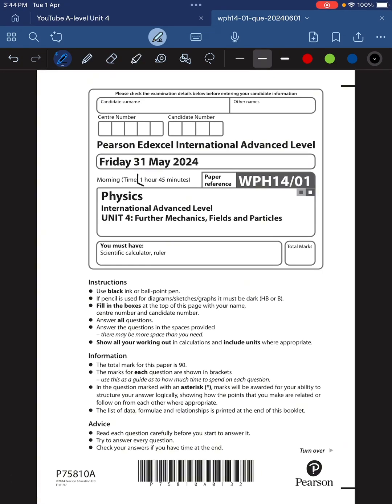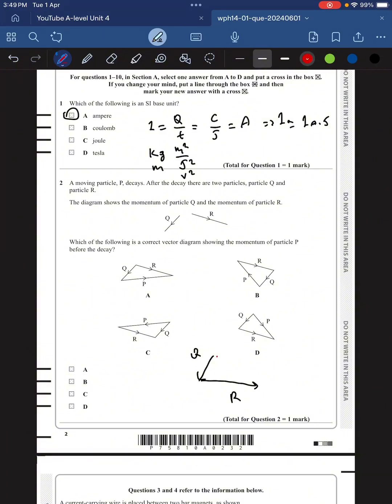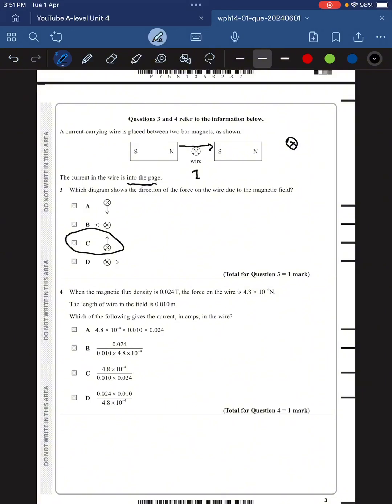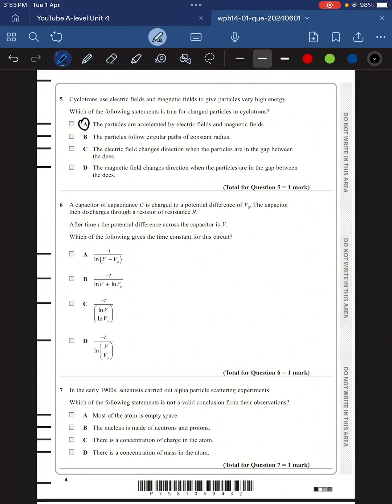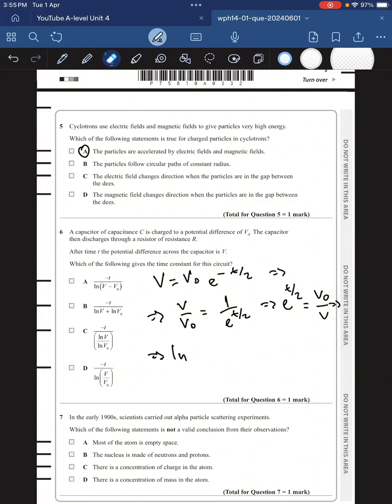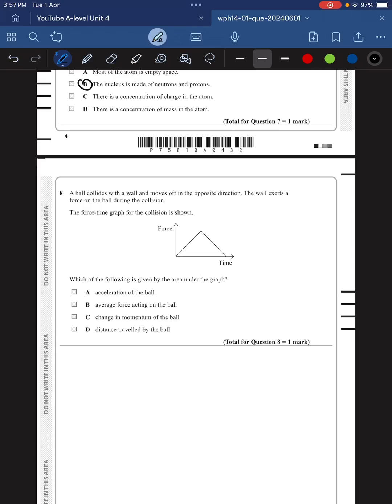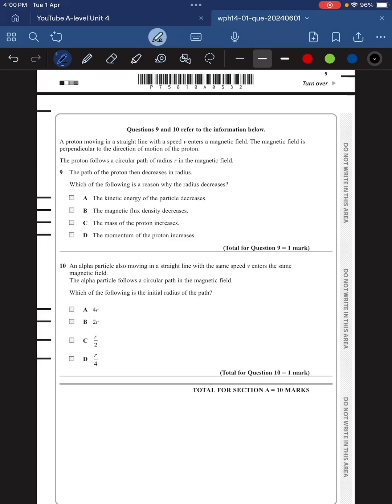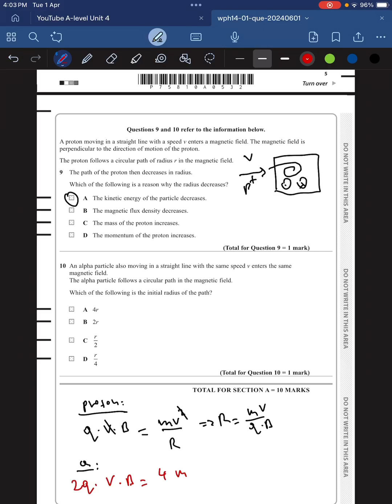Edexcel IAL Physics Unit 4 May 2024 Section A Full Walkthrough WPH14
In this video we work through Section A of the Edexcel International A-Level Physics Unit 4 May 2024 paper (WPH14/01): Further Mechanics, Fields and Particles. We cover all 10 multiple choice questions with full explanations of the reasoning behind each answer.

Questions covered:
Q1 SI base units
Q2 Momentum vector diagrams
Q3 Force on a current-carrying wire
Q4 Current from F = BIL
Q5 Cyclotrons
Q6 Capacitor time constant
Q7 Alpha particle scattering conclusions
Q8 Area under a force-time graph
Q9 Radius of circular path in a magnetic field
Q10 Alpha particle circular path radius